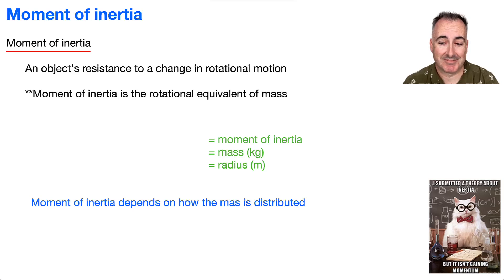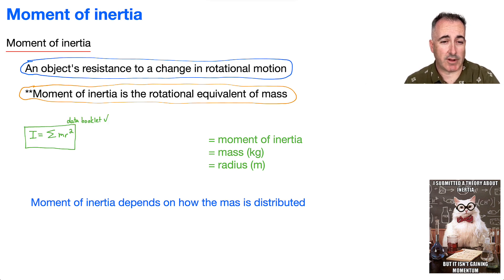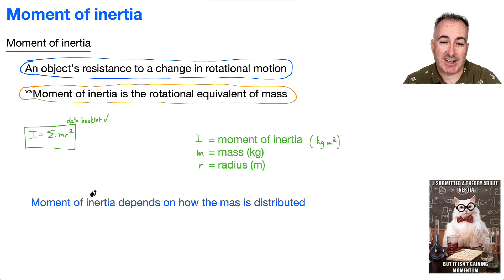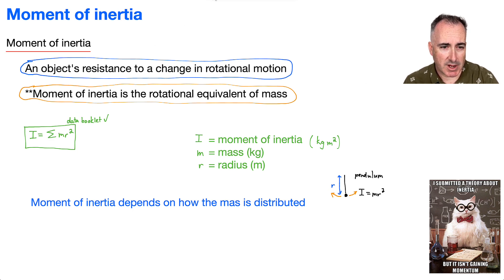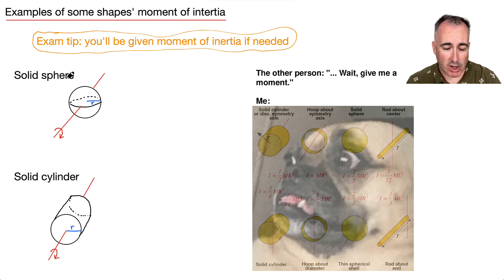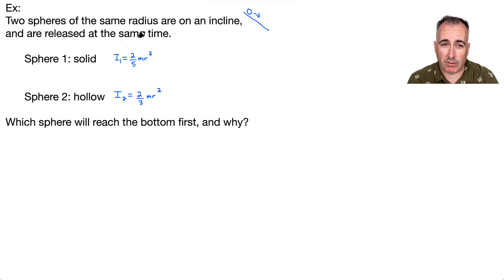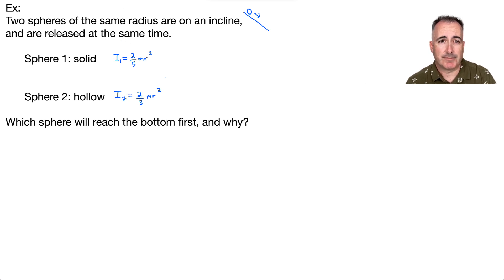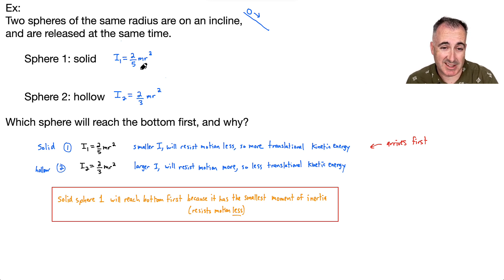A4.3 HL Moment of inertia [IB Physics HL]